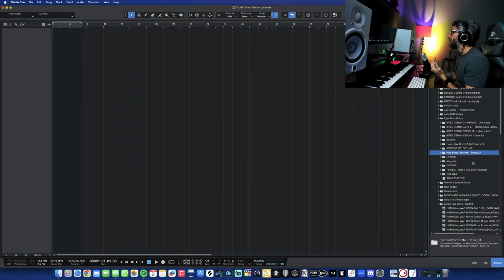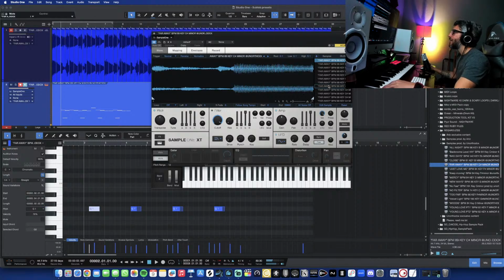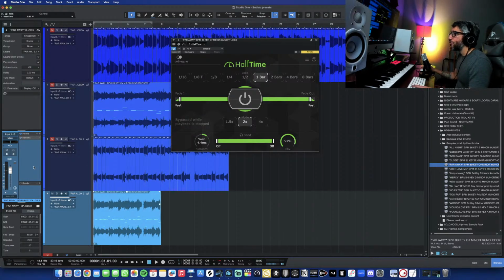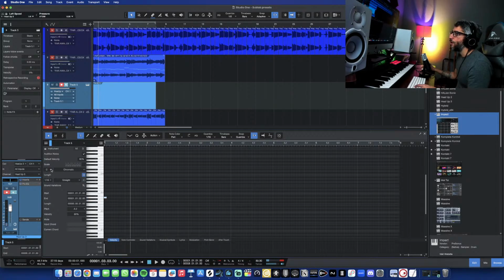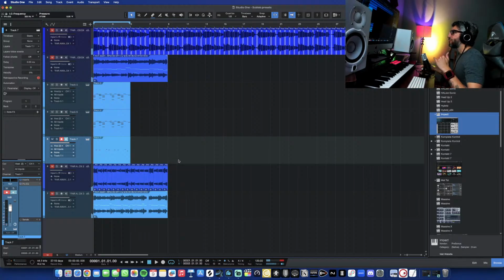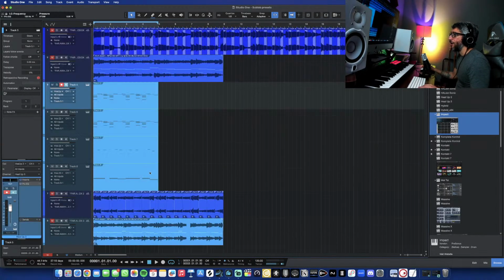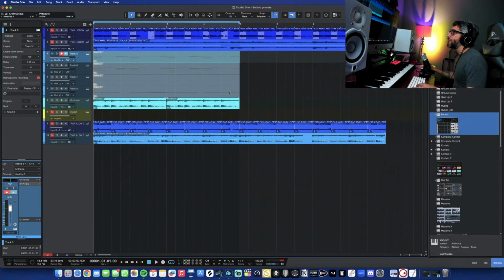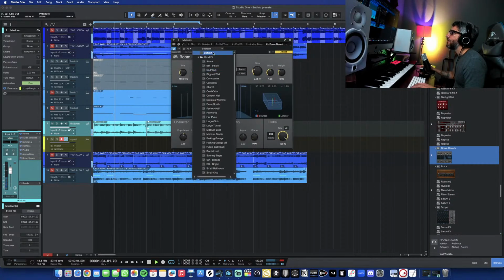Making Creative Melodies in Studio One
In this video I will be showing you how I use loops to make original melodies and some tips and tricks on Studio One